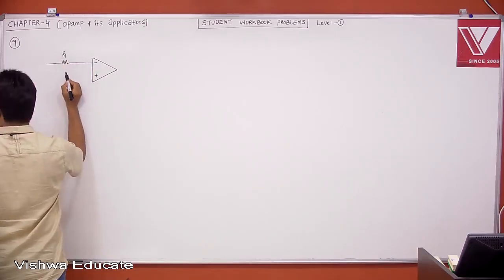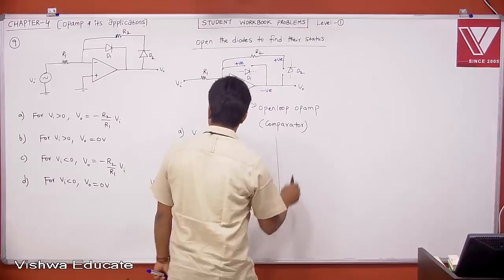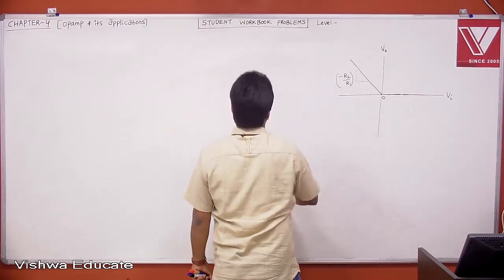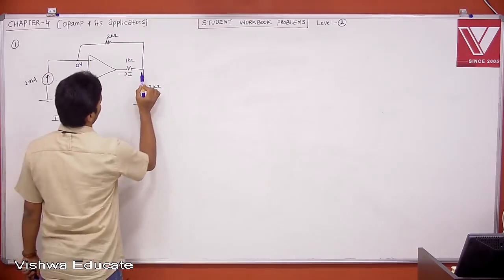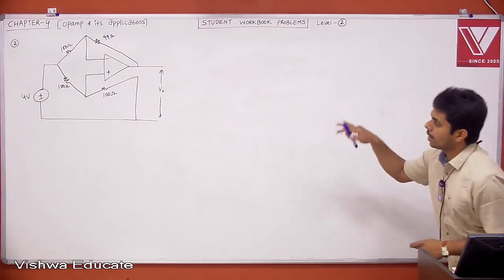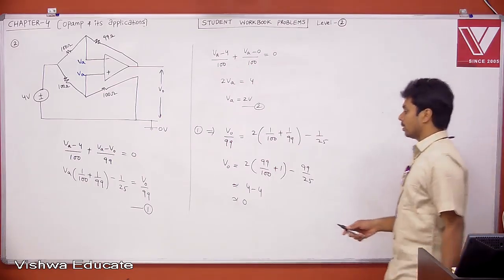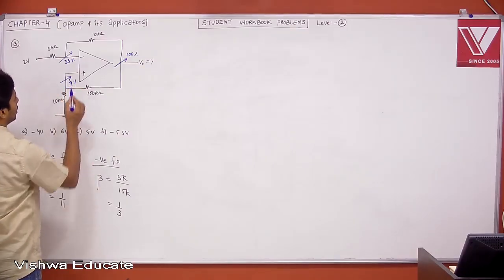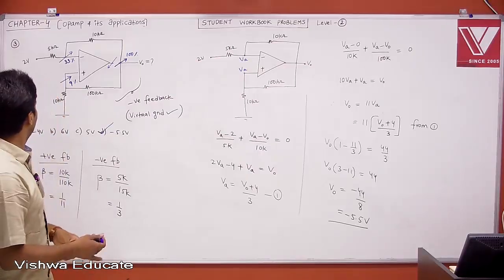GATE 2026 | Analog Electronics | Student Workbook Level 1 & 2 and Level 2 & 1 | Prof. Chakravarthy